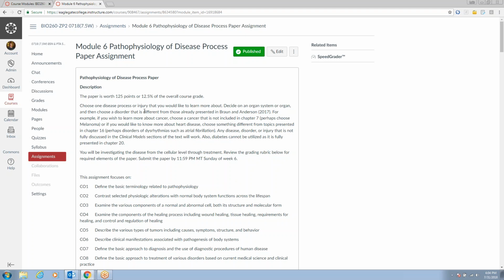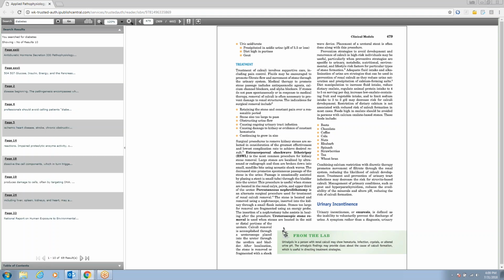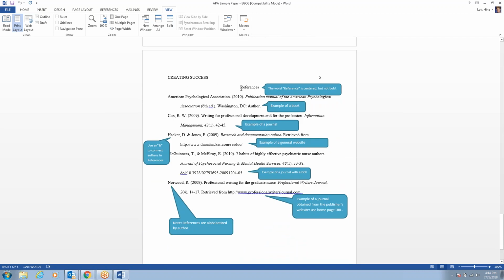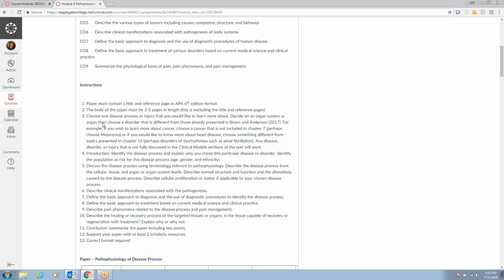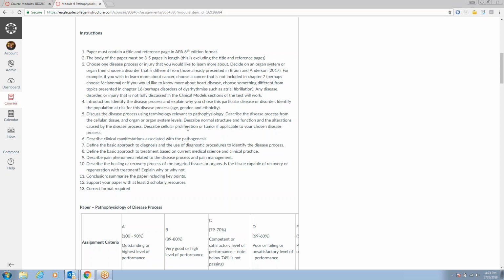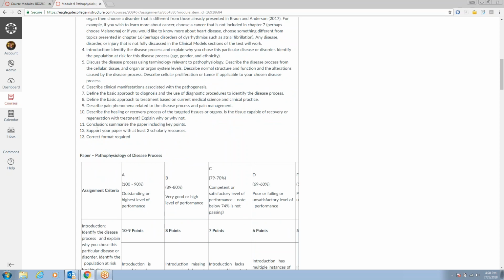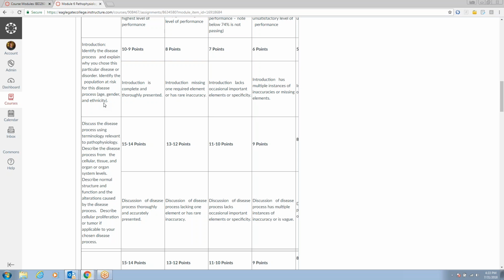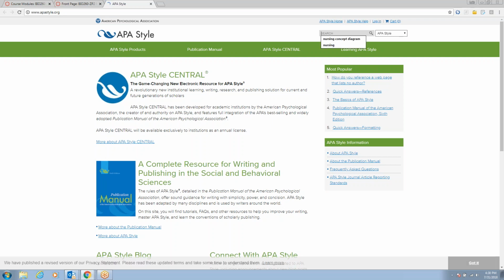2018 07 31 16 03 BIO260 Review of Week 6 Assignment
Review of BIO260 Week 6 assignment